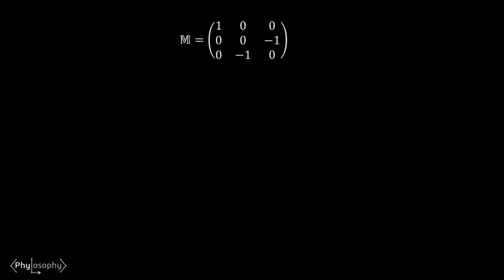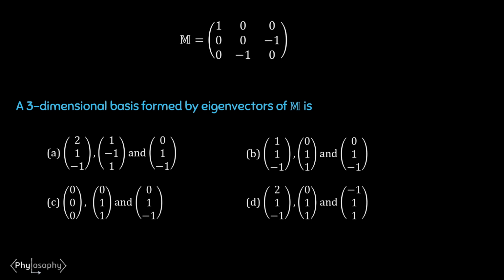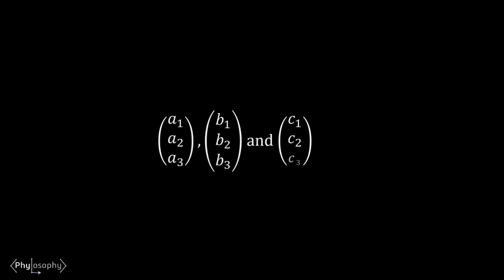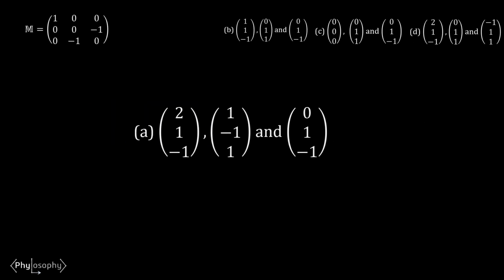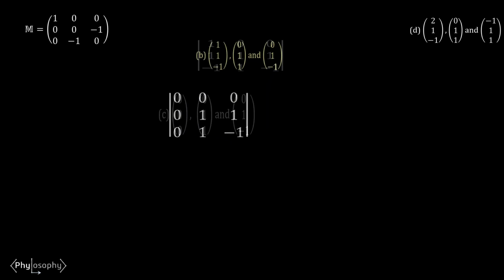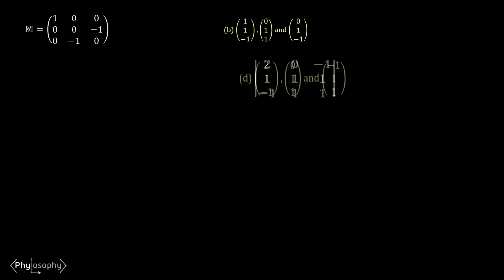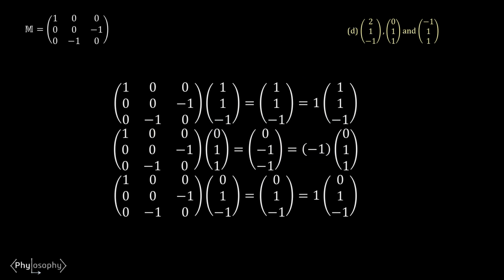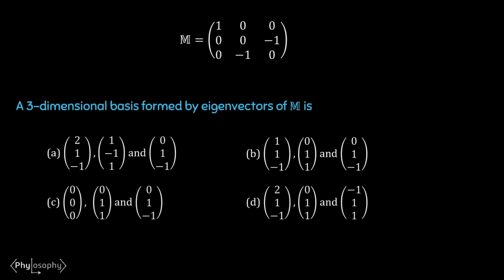Basis formed by eigenvectors of a matrix | TIFR-2011 Ph.D. entrance problem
Tell us how you solved this problem in the comments .